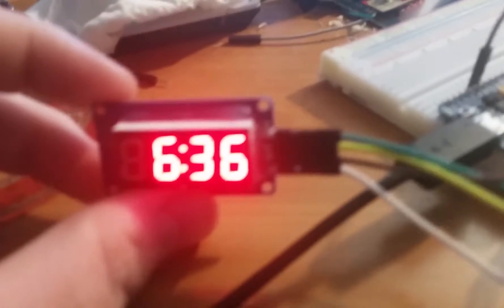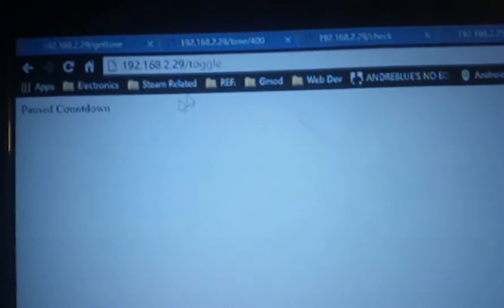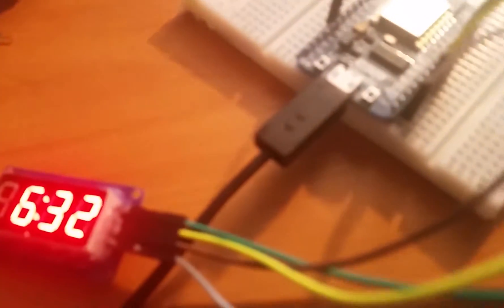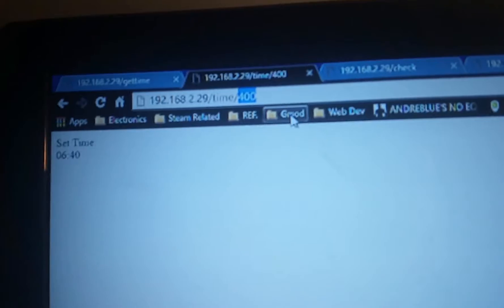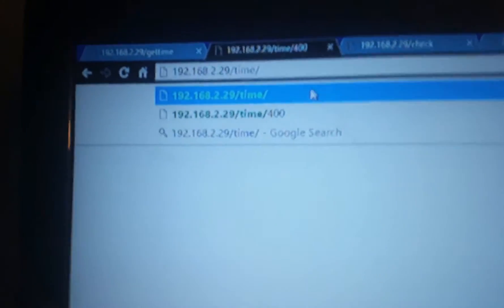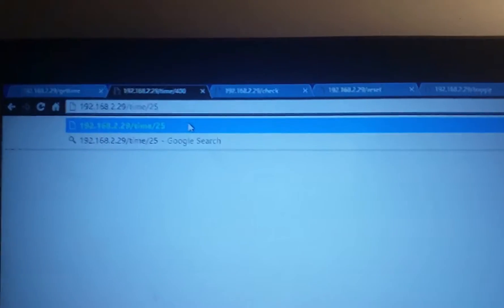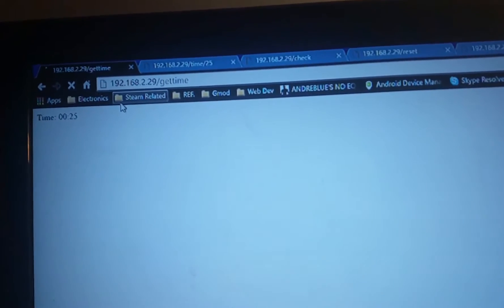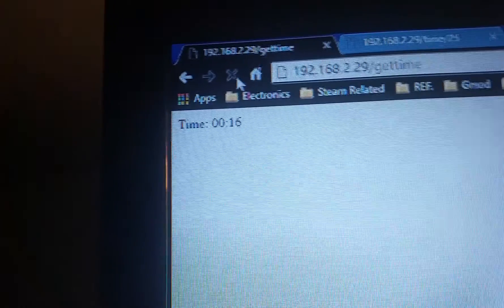Nodemcu/ESP-12 Count Down Timer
A simple count down timer, it outputs the time to a TM1637 Display.
It is controlled thru web requests